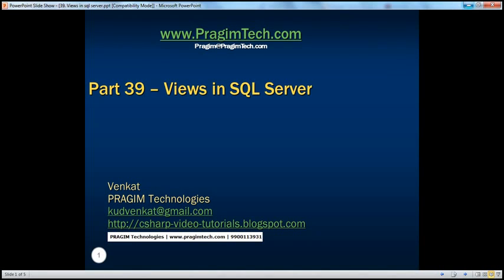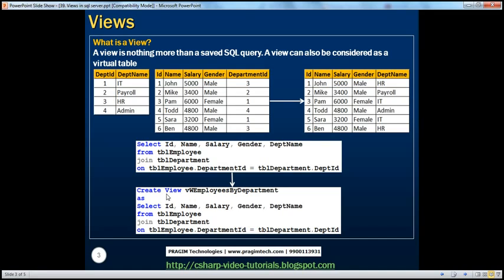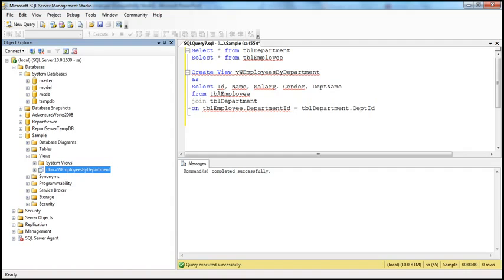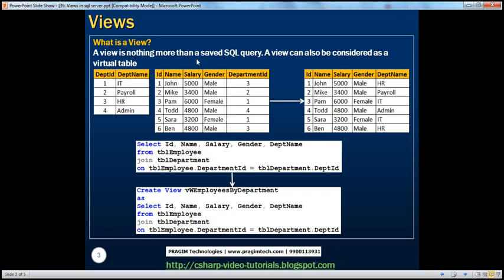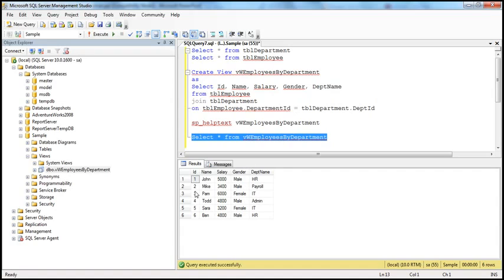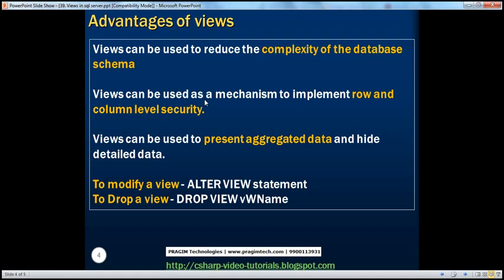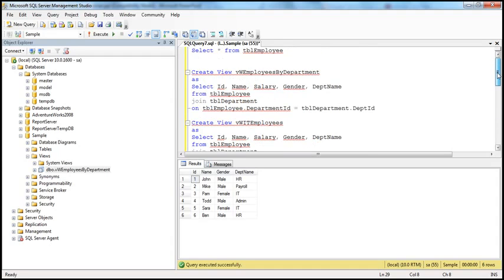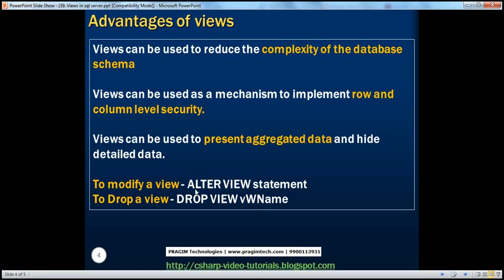Part 39 Views in sql server